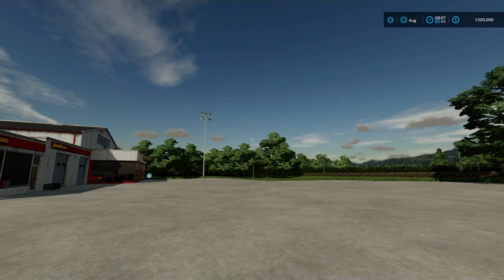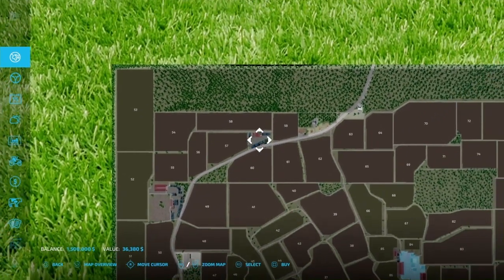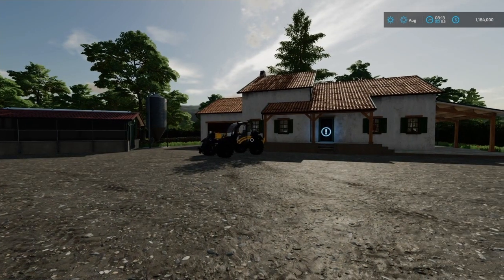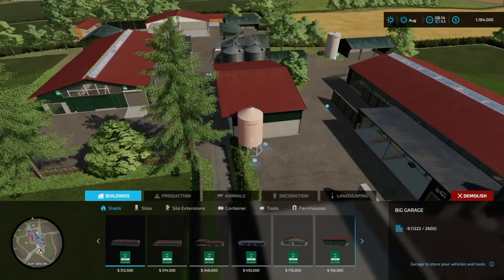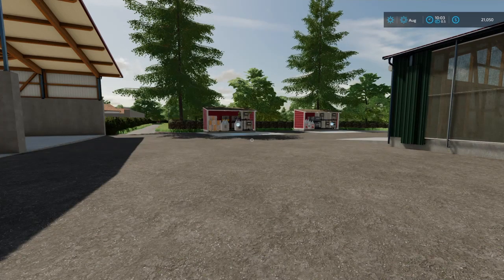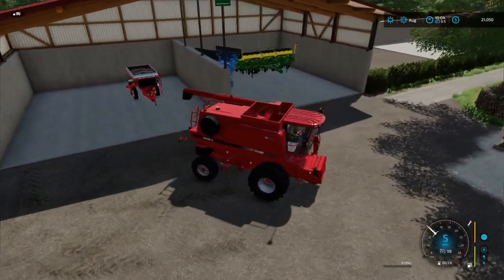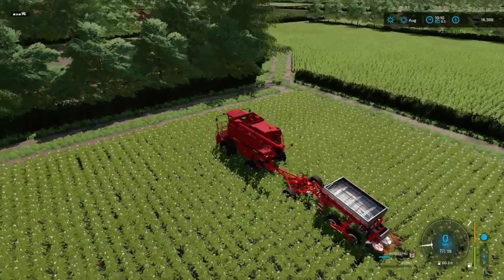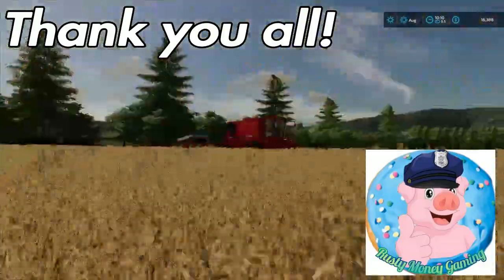No Tractor Challenge / Maypole Farm / Ep 1 / What will it be / FS22 / PS4 / RustyMoney Gaming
No Tractor Challenge Maypole Farm with RustyMoney showing you a start to the challenge.  What will Rusty choose for his starting power horse on the farm.  In this challenge, you can't purchase any tractors.

FS22 Modded Map - Maypole Farm
Map by:  Cavalier Roy

Challenge details:
No Tractor Challenge

This is the no tractor challenge. As the name implies you cannot buy a tractor.

You will need to come in on Farm Manager mode on any map you choose, buy your land and then buy the following kit:

1 bit of kit to lift items (skid steer/front loader/wheel loader/telehandler)
1 harvester with headers
1 trailer or the equivalent
1 bit of kit to run the farm - whatever you want but not a tractor.

From there buy what you need to run the farm such as cultivators, weeders, sprayer, seeder etc.

You will then need to build your farm, get at least 3 arable fields and harvest them at least 3 times.

Have 1 animal pasture down of anything you like. Must get this to full capacity and sell a full trailer of produce.

Must end with a turnover of 1million in the bank.

Must use at least 1 production method and sell a full load of this production. (buy bakery, make cakes and sell a whole trailer of cakes, greenhouse sell a whole trailer of strawberries etc).

If you have gotten any loans, these need to be paid off before you finish.

Map - your choice
Farm Manager

Settings:
Economy - Normal
All other settings: Optional

Leasing - No
Borrow equipment - No
Contracts - Yes
Logging - Your choice

Excluded mods:

Government Subsidiary
Power Tools

Are you game?